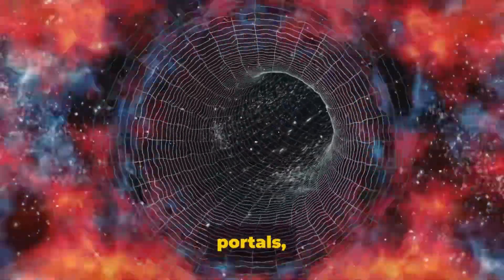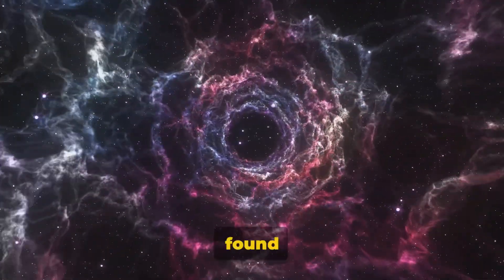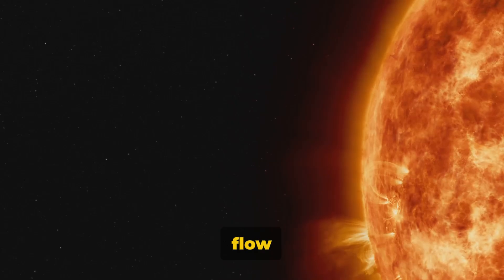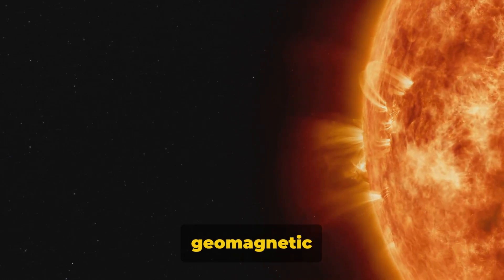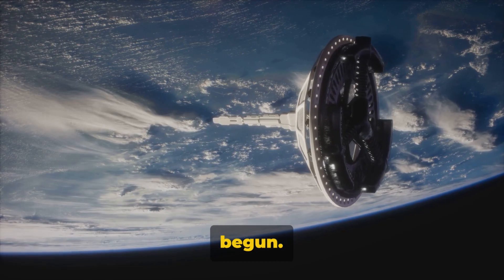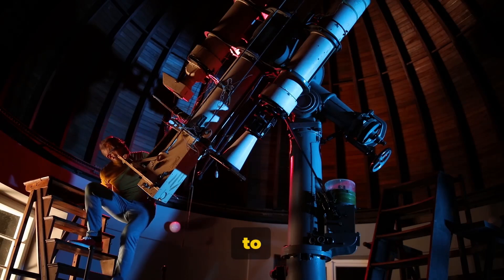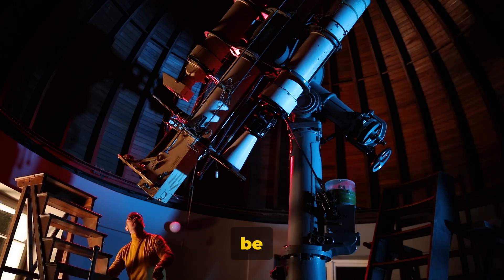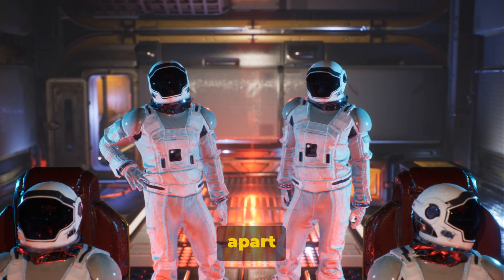Nasa recently discovered portals around earth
In this fascinating video, we dive into NASA's groundbreaking discovery of magnetic portals in Earth's upper atmosphere and what this means for the future of interdimensional travel. Join us as we break down the science behind these magnetic portals and explore the possibilities they hold for space exploration. Don't miss out on this mind-bending discussion that could revolutionize our understanding of the universe.